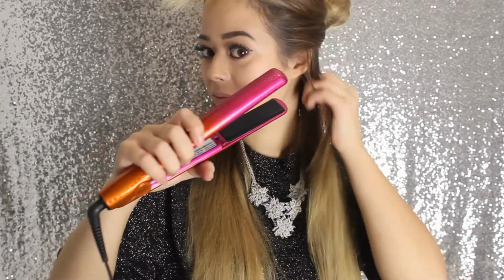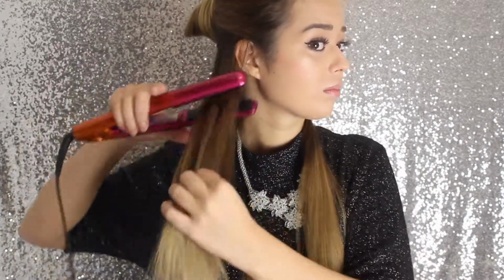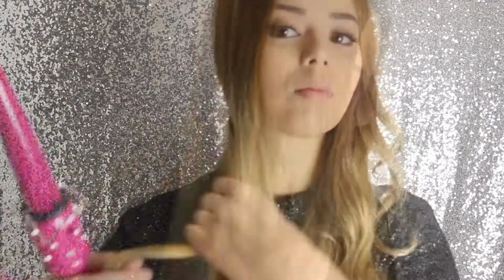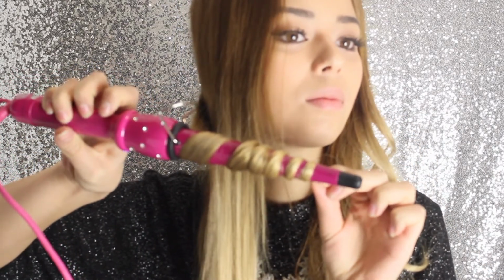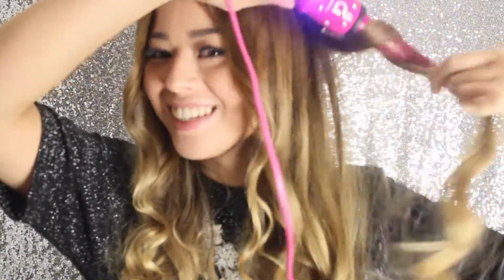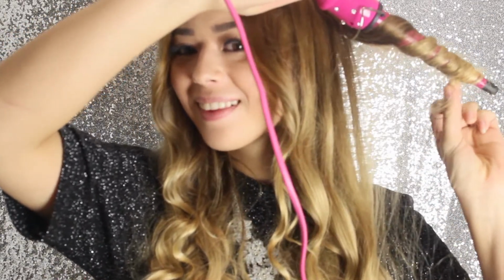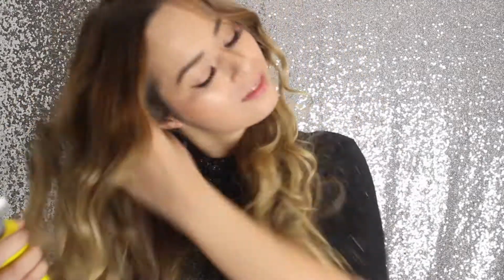Christmas Eve Hair Tutorial ‏ | MichelleRaoui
!! Hey Makeup Lovers!!

This Is A Christmas Eve Hair Tutorial. The First Look Is A Simple And Quick To do.
The Other Look is For Them How Want Something Special.

Allso This Is A Collab With Some Girls I meet One Twitter So go Check There Channels As Well :D

Products Used  ♥
Anastasia Dipbrow Pomade - Medium Brown
Revlon Colorstay Foundation -  Medium Beige
Glo Minerals Under Eye Concealer - Natural
H&M Eyeshadow - Orange Ochre
Wet n wild megaliner liquid eyeliner
Ebay Lashes
Maybelline Colossal Volum Express Mascara

❤Equipment

Sabrina Michelle Raoui ♥